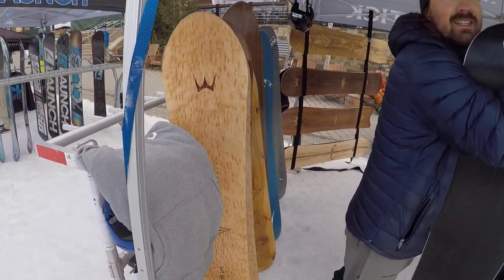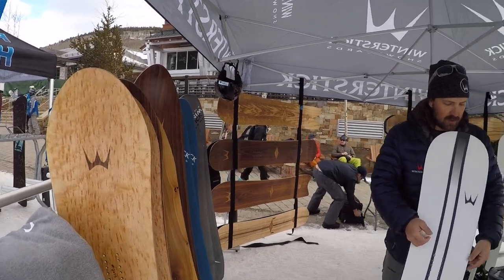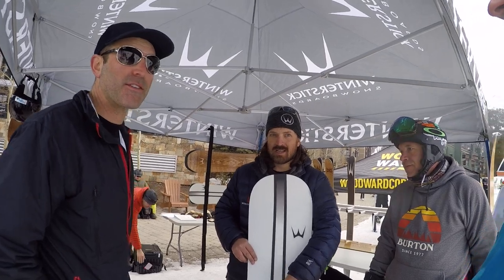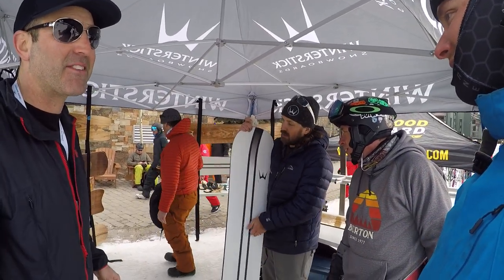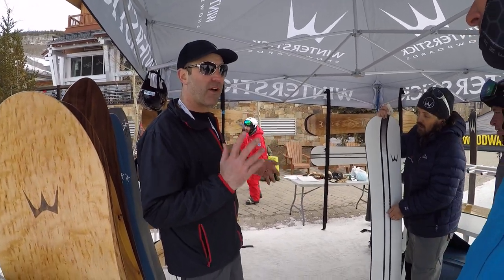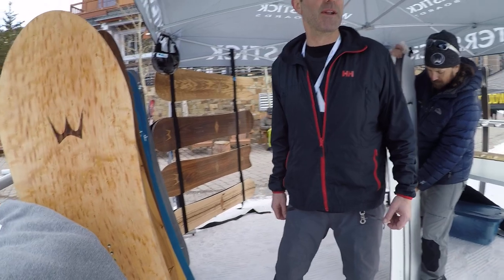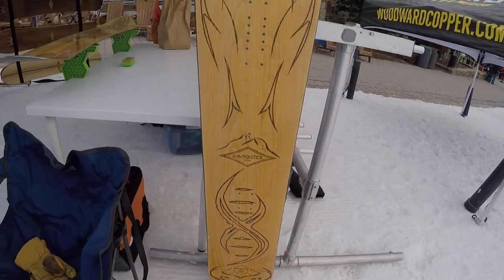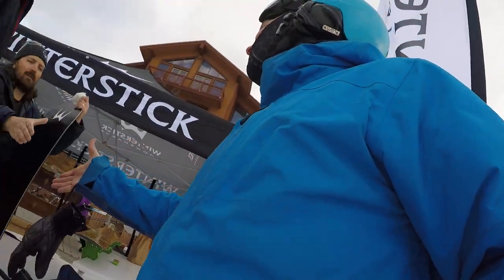WinterStick Boards at the 2018 USASA Nationals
Quick little visit at the WinterStick Booth while at the 2018 USASA Nationals. Awesome boards and really need to ride a few!